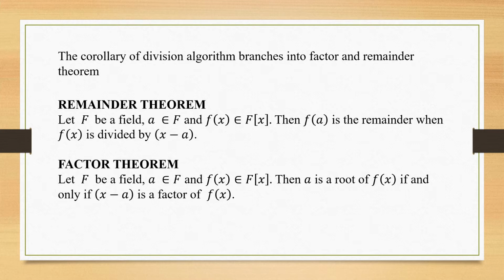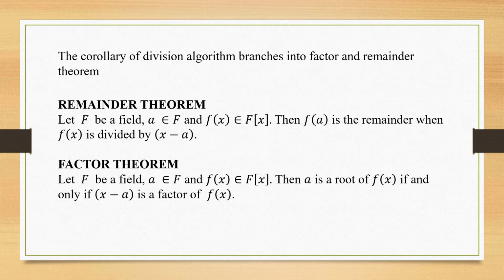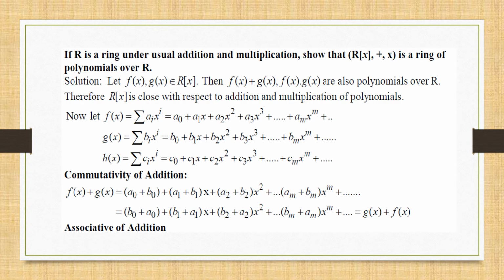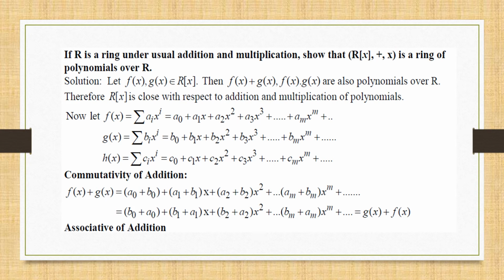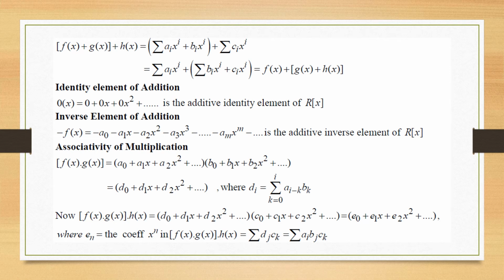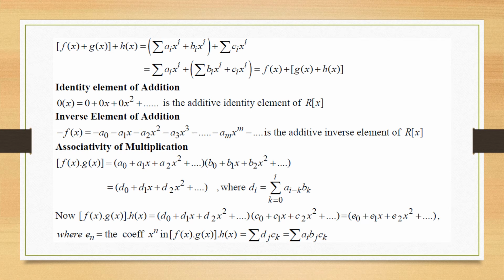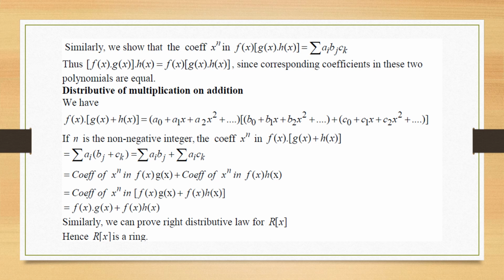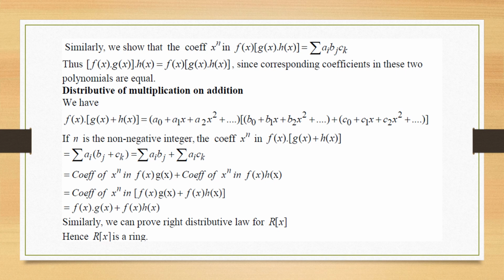ALGEBRA AND NUMBER THEORY - FINITE FIELDS AND POLYNOMIALS